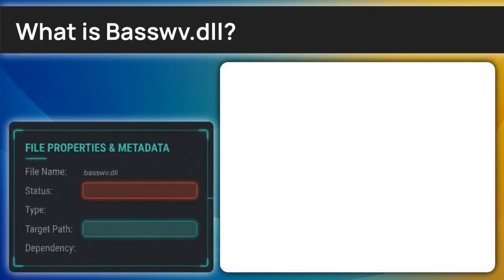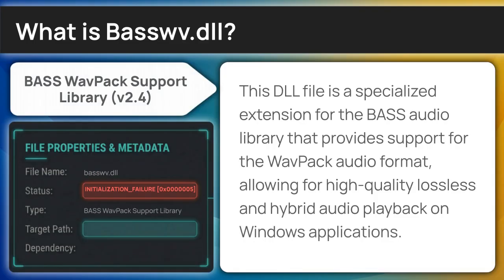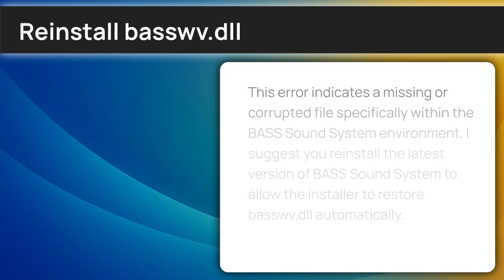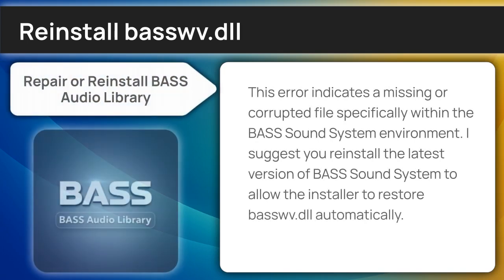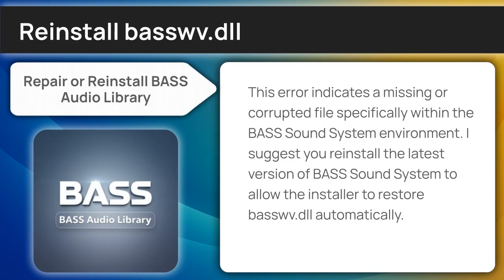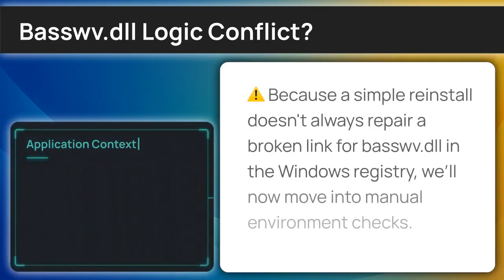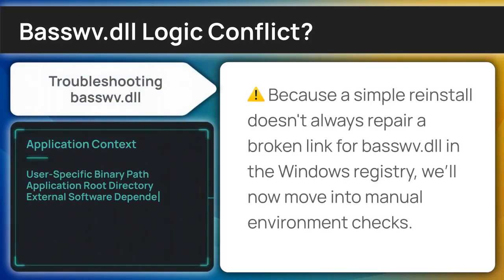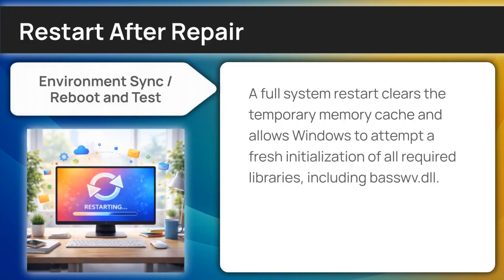Missing Basswv.dll? Don't Panic.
What exactly is Basswv.dll? This DLL acts as a shared toolbox for BASS Sound System, allowing it to run essential processes. If Windows can’t find it, the issue is often related to missing components or an incomplete installation.

This DLL file is a specialized extension for the BASS audio library that provides support for the WavPack audio format, allowing for high-quality lossless and hybrid audio playback on Windows applications.

Basswv.dll operates as a Third-Party DLL tied to the BASS WavPack Support Library architecture in BASS Sound System. This video reviews typical steps used to troubleshoot missing or misconfigured files.

▶ Inside This Video:

- Reviewing basswv.dll requirements and compatibility

Timestamps:

00:00 - Overview
00:16 - Examine the basswv.dll library structure
00:34 - Reviewing the basswv.dll dependency list
00:55 - Executing a complete system reboot
01:13 - Avoiding unverified download sites
01:29 - Commonly used utilities for system maintenance